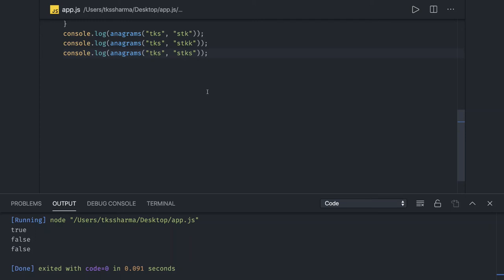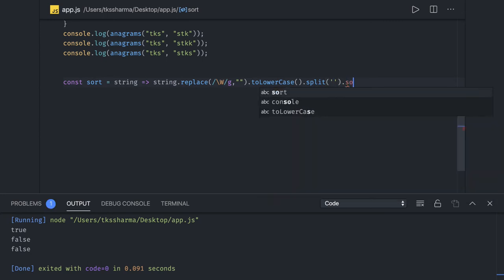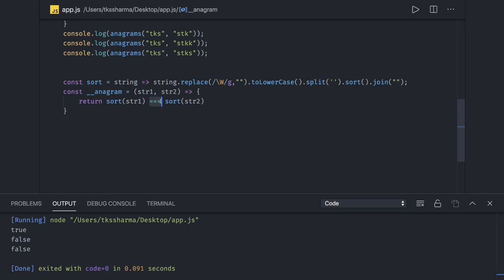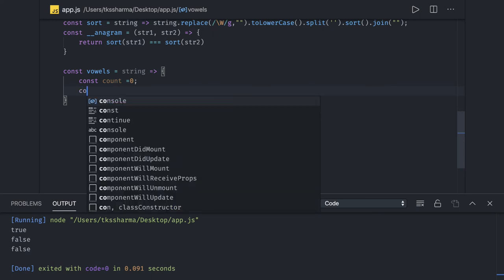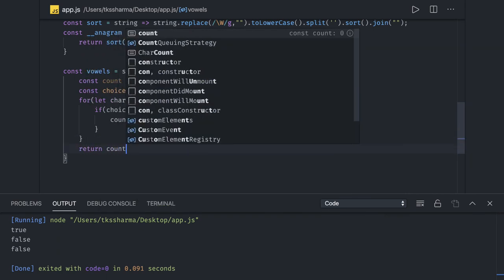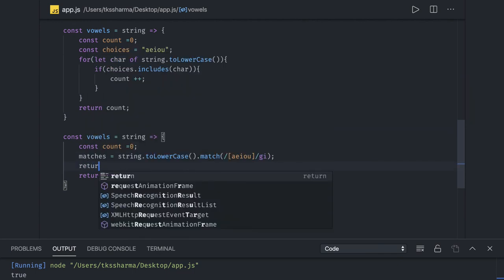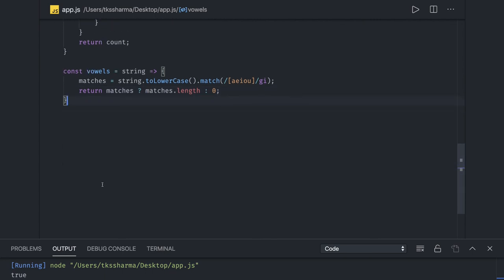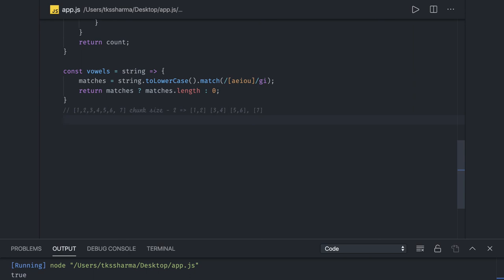Problem Solving Vowels Count #28